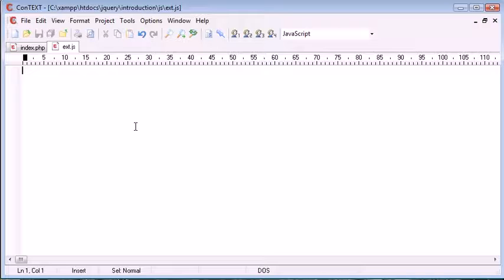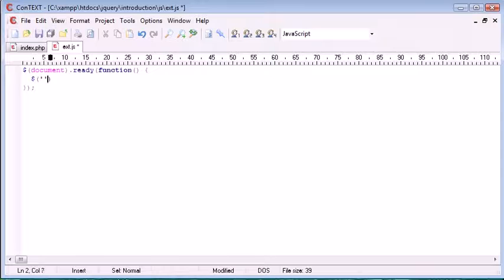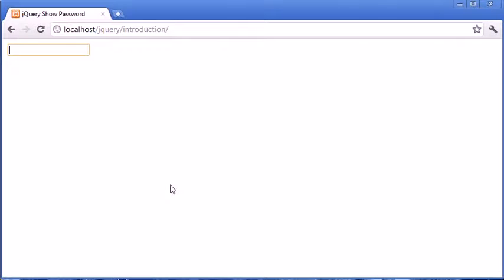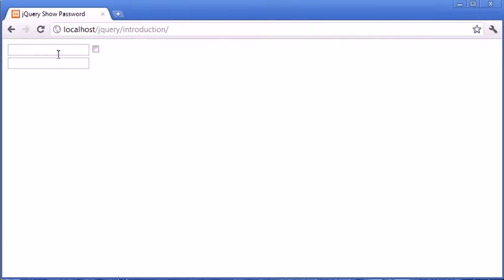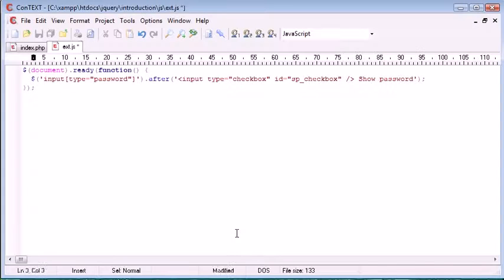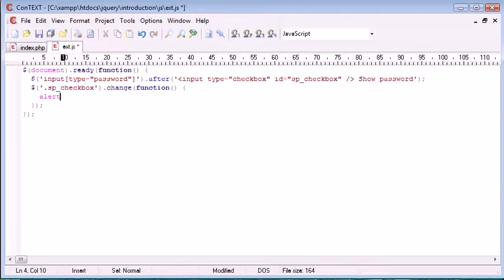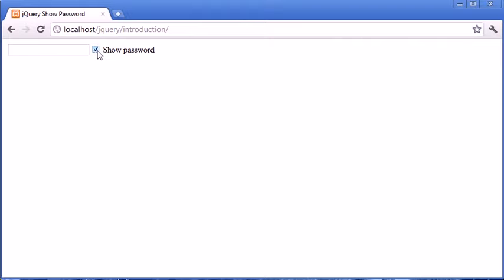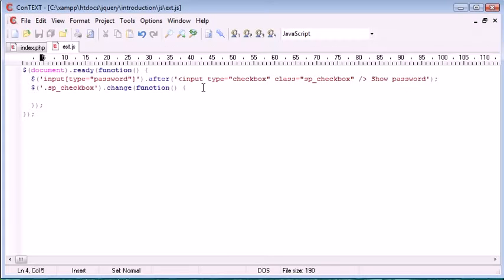jQuery Tutorial 196 Show hide password in field